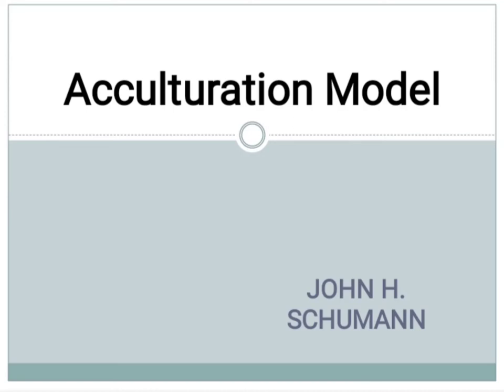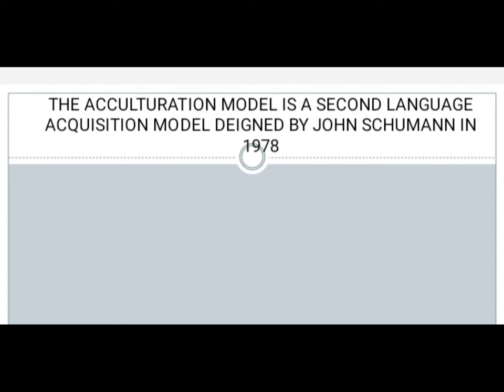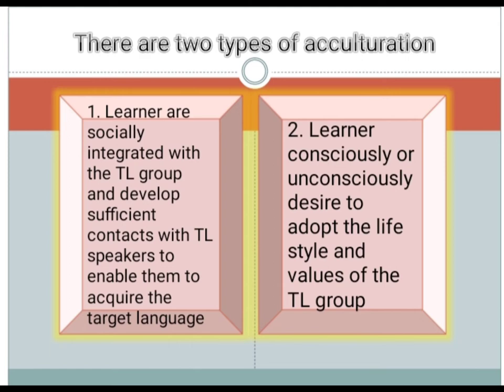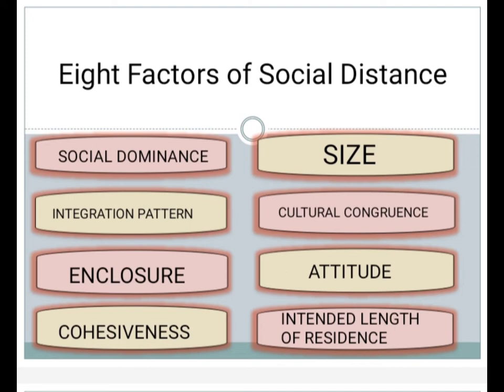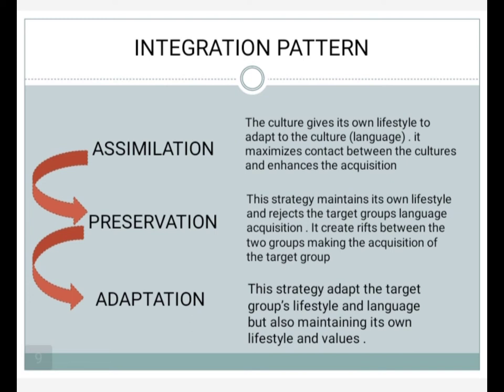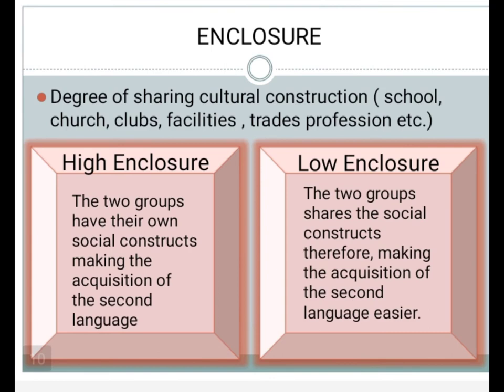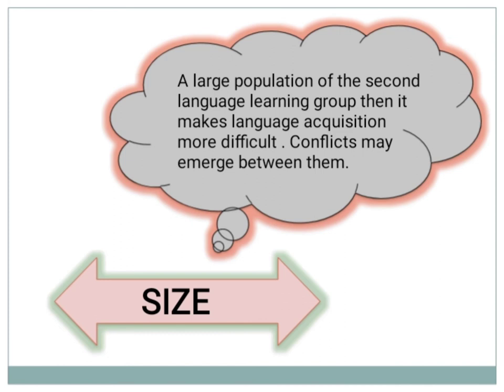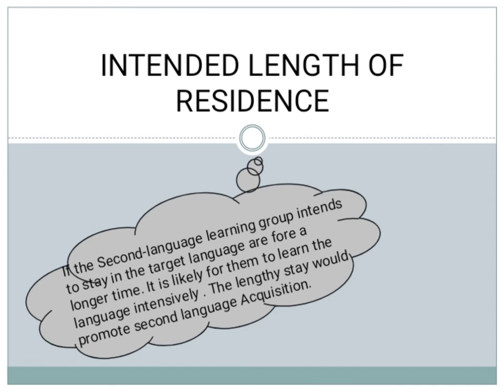Video Reporting-Acculturation Model ( Lorenzo, Liezel S. / BSED- ENGLISH 1-A).